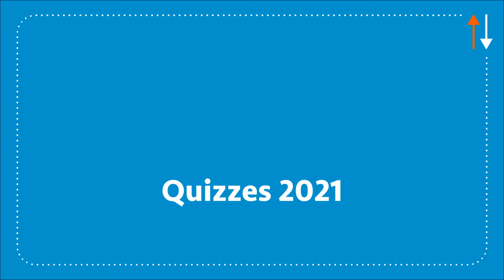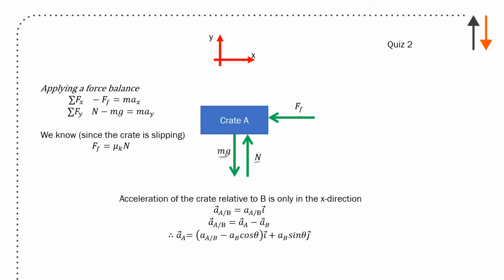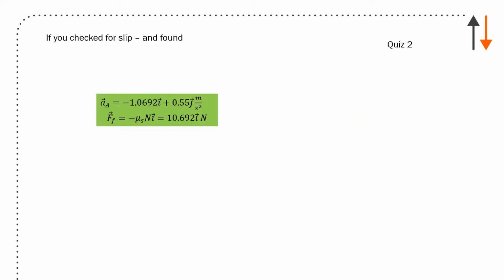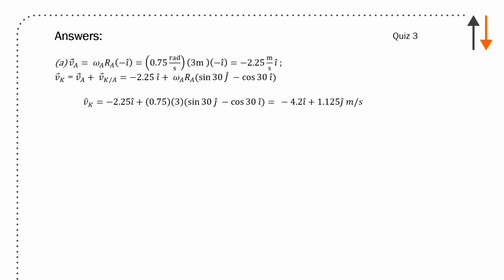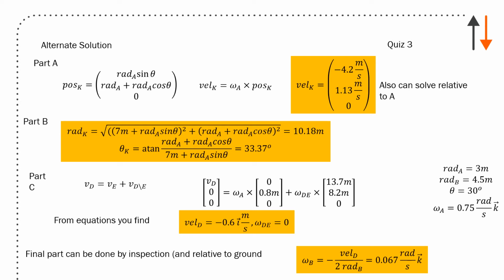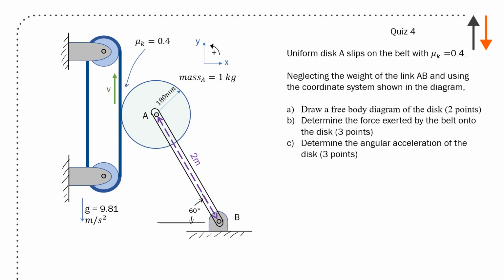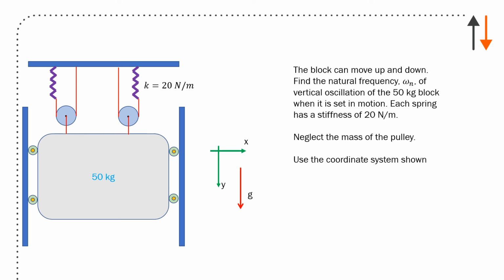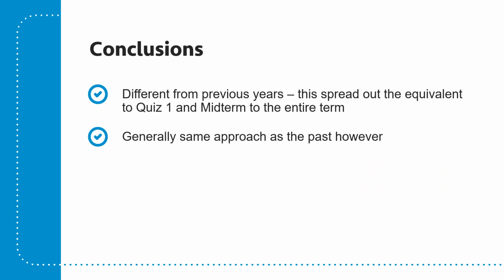Quizzes 2021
Discussion on Quizzes 2-5 2021

## MIE100 Quizzes Summary (2021)

This video summarizes four quizzes from the MIE100 course during the 2021 COVID-19 year. The first quiz was administered online and is not available for review.

**Quiz 2 focused on force balances and friction.** One problem involved calculating the acceleration and friction force of a crate (A) sliding on a wagon (B) moving up and to the left at an angle. The solution involved applying force balances in the x and y directions, considering the crate's weight, the normal force, and the friction force. Since the crate was slipping, the friction force was calculated using the coefficient of friction and the normal force. The acceleration of the crate relative to the wagon was considered, and the final acceleration and friction force vectors were determined.

**Quiz 3 covered kinematics and involved analyzing a system with two disks (A and B) and a bar (DE) connected by pins.** Disk A had a known angular velocity, and the problem involved determining the velocity of a point (K) on the edge of disk A, the location of point K, and the angular velocities of bar DE and disk B. The solution involved using the relationship between linear and angular velocity, considering the relative motion of different points in the system, and using vector addition to determine velocities.

**Quiz 4 focused on dynamics and friction and involved a uniform disk (A) slipping on a belt.** The problem involved drawing a free body diagram of the disk, determining the force exerted by the belt onto the disk, and calculating the angular acceleration of the disk. The solution involved considering the forces acting on the disk, including the normal force, friction force, weight, and the force exerted by the link AB. By applying Newton's second law in both the linear and rotational forms, the force exerted by the belt and the angular acceleration of the disk were determined.

**Quiz 5 focused on vibrations and involved determining the natural frequency of a block attached to two springs.** The problem involved calculating the natural frequency (ω) of vertical oscillation of a 50 kg block attached to two springs with a stiffness of 20 N/m each. The solution involved considering the forces acting on the block, including the weight, the tension in the springs, and the restoring force due to the springs' displacement. By applying Newton's second law and the equation for simple harmonic motion, the natural frequency of the system was determined.

**Overall, the quizzes in MIE100 during the 2021 COVID-19 year covered a range of topics in mechanics, including force balances, friction, kinematics, dynamics, and vibrations.**